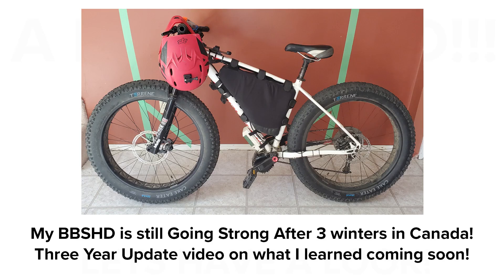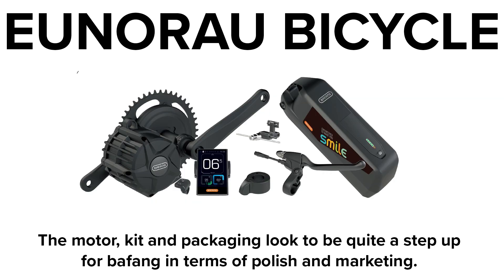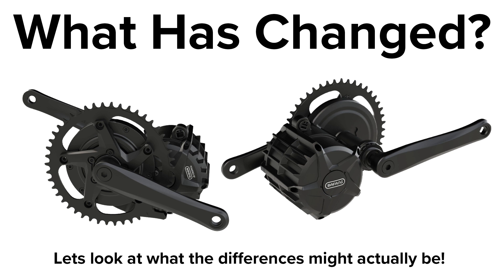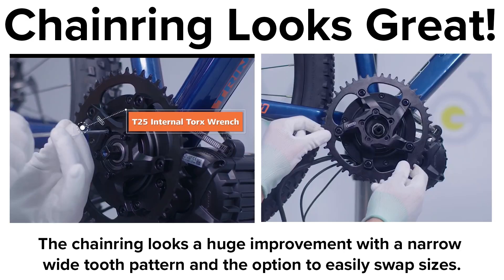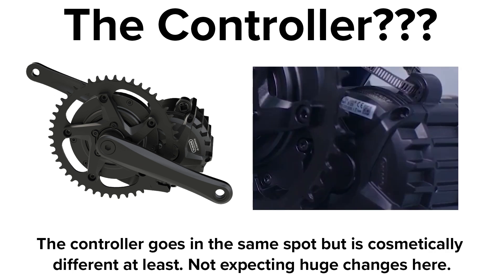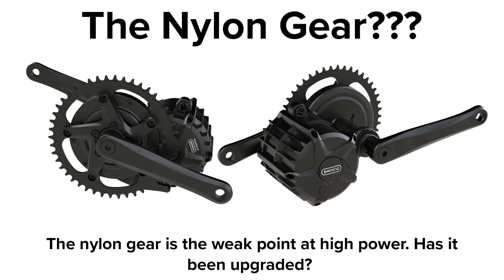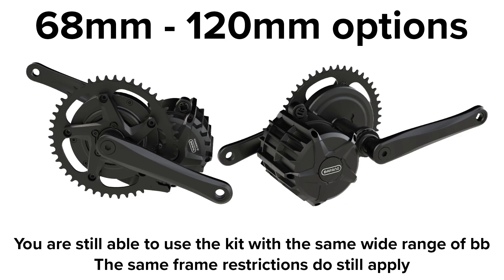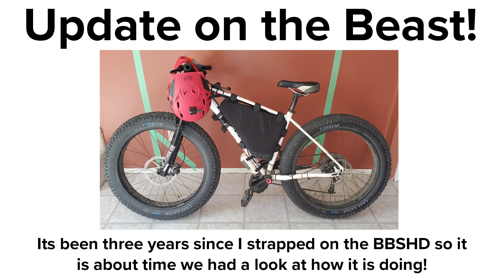NEW Bafang BBSHD and BBSO2 design revision to Bafang M625 and M325 lets what has changed!!!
This is a quick look at what has changed with the BBSHD and BBS02 with their new designations. Is it just superficial or have their been more extensive changes underneath.

A lot of information I got from the Aussie Ebike company Eunorau Bicycle. This is their facebook page